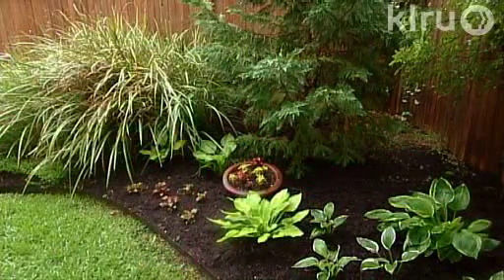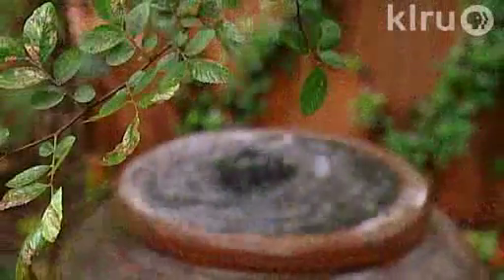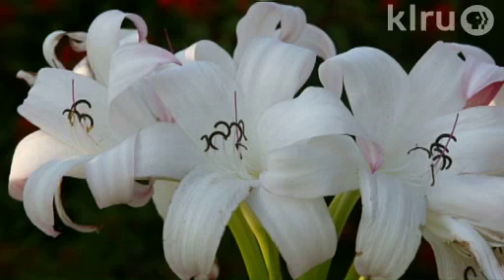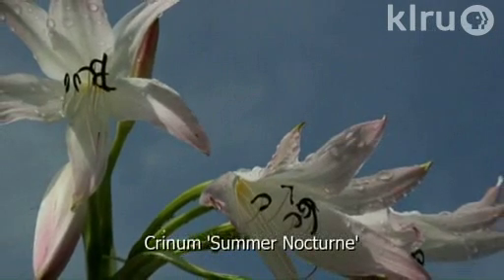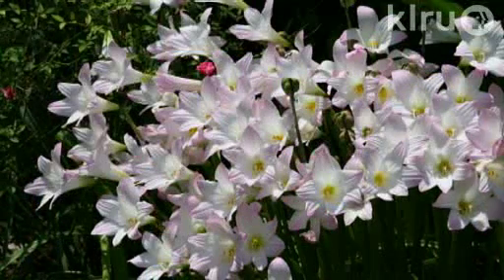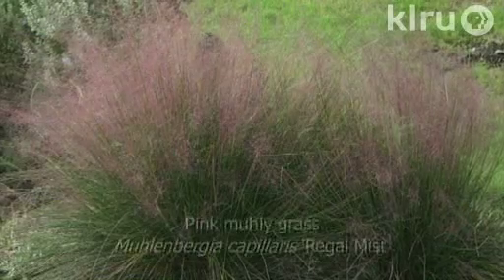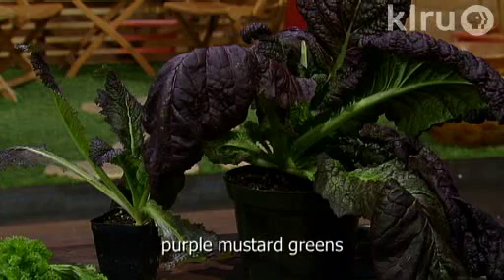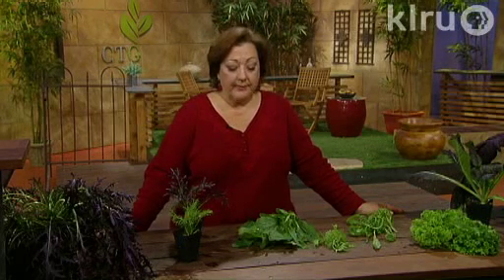Central Texas Gardener: 2/13/10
Bulb season doesn't end in spring! Chris Wiesinger from Southern Bulb Company picks a few of his favorite perennial summer bulbs. Trisha spices up dinner with her favorite mustard greens and tips for growing them. Daphne explains what it means to side-dress with fertilizer. Featured plant: Pink muhly grass (Muhlenbergia capillaris Regal Mist). On tour, a family turns a plain backyard into a garden that represents four generations.